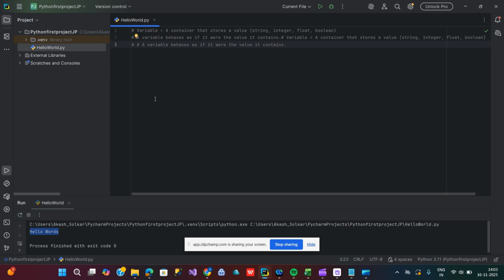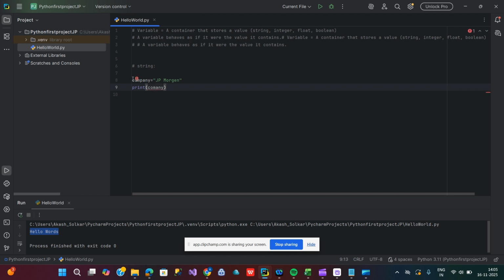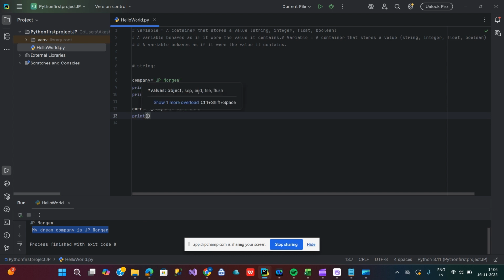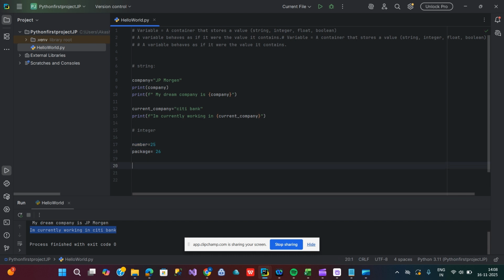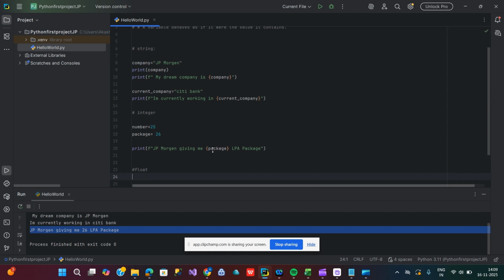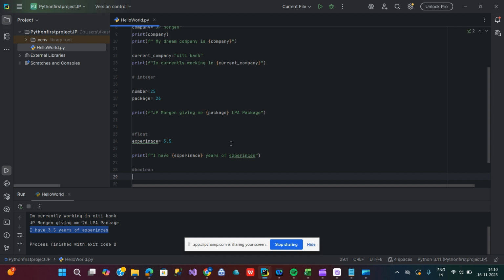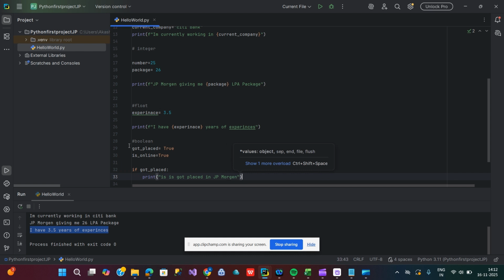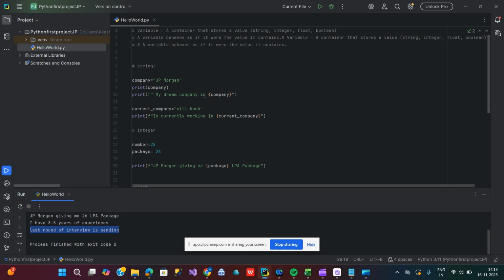Part 2: Variable in Python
# Variable = A container for a value (string, integer, float, boolean)
# A variable behaves as if it were the value it contains.
✅String
A string is a sequence of characters such as letters, numbers, or symbols.
Strings must be written inside quotes (" " or ' ').
✅ Integer
An integer is a whole number (positive or negative) without decimals.
✅ Float
A float is a number that contains a decimal portion.
✅ Boolean
A boolean represents either True or False.